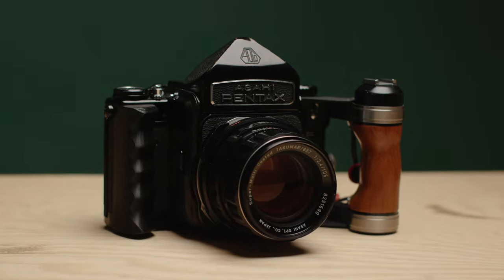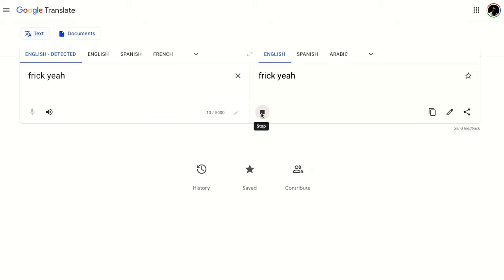Shooting Street Photography with the Pentax 6X7? / Street Photography in NYC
I tried using the Pentax 6x7 for street photography in New York City! Was it a good idea? Idk watch the video so Squarespace can sponsor me plz and thank u

My Gear:

Favorite Medium Format Camera
Favorite Vlog Camera
Vlog Lens
Main Camera
Shutter Release Cable
My favorite Tripod
Favorite B&W Film Stock
Favorite Color Film Stock
Shotgun Mic
Talking Head Mic
Other Mic
Lightmeter I Use
My Favorite Productivity Tool
Gear Case
Favorite Camera Bag